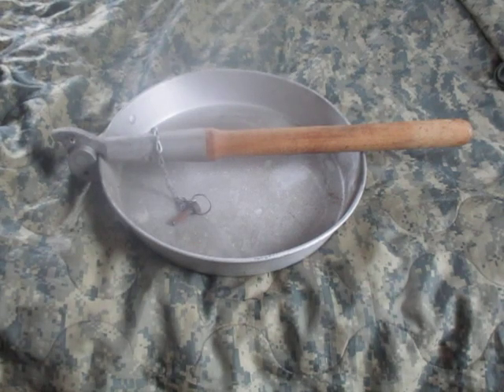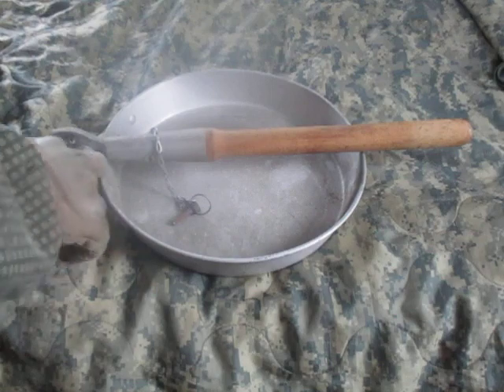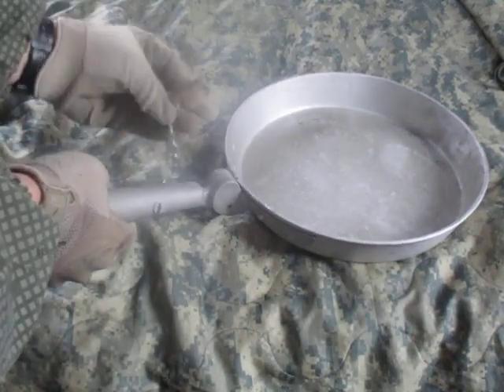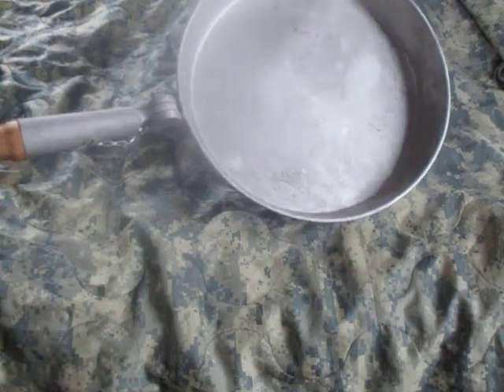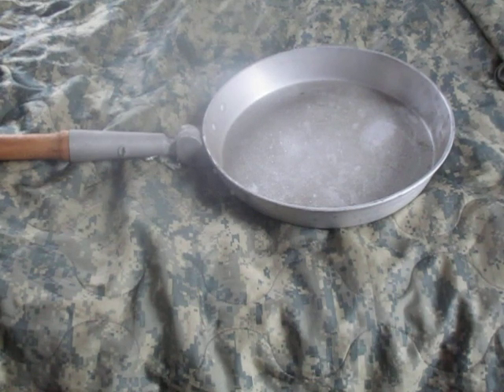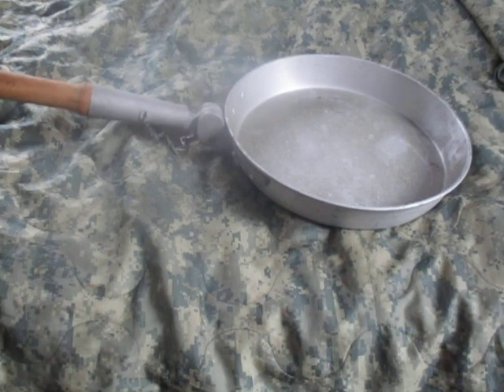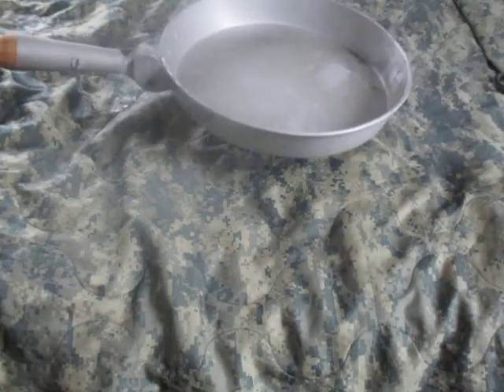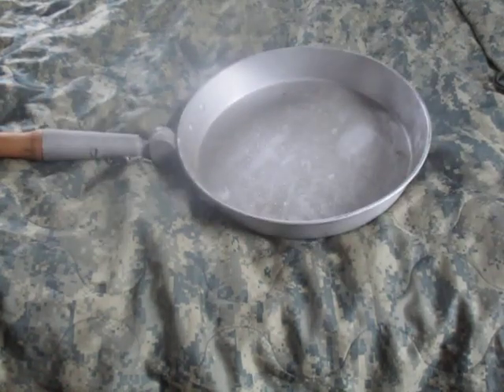Militia Field Gear- Italian Folding Fry Pan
RE-UPLOAD
This thing is HUGE. It is definitely something for use at a camp site or base camp. Designed for use over open fires.